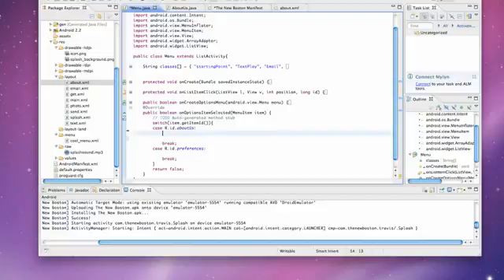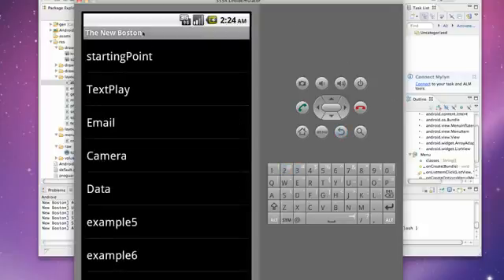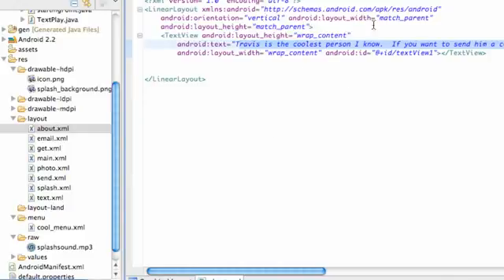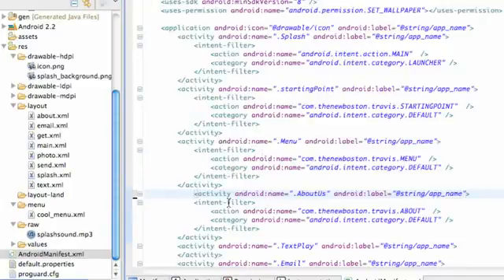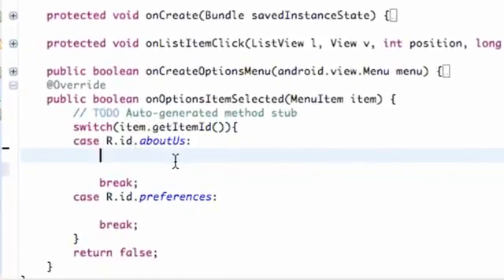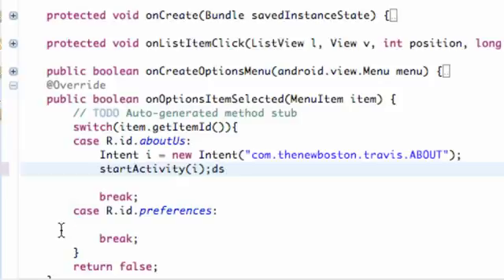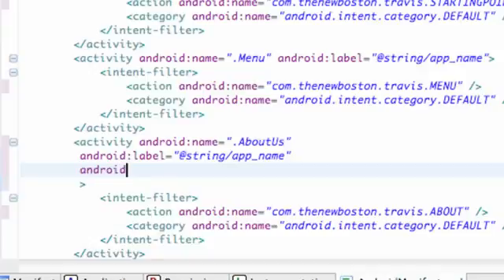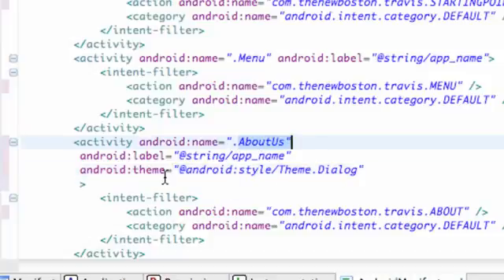Android Application Development Tutorial 53 Text Activity with Theme YouTube 2017